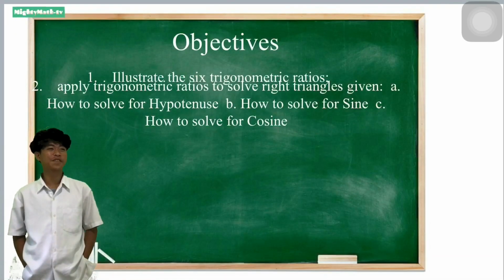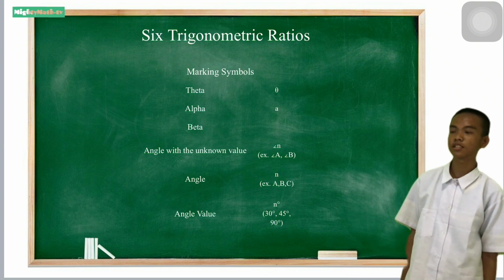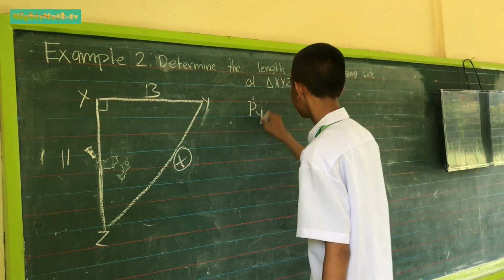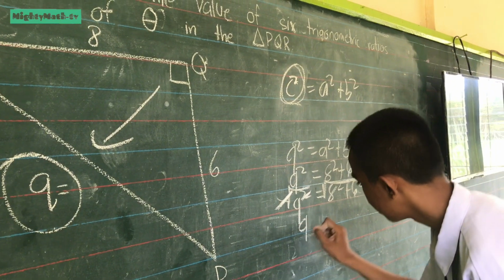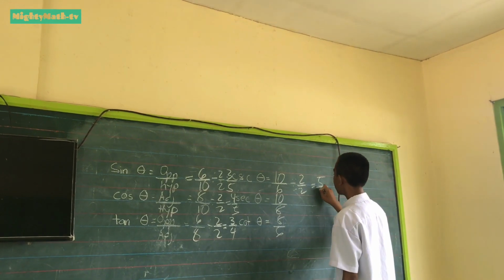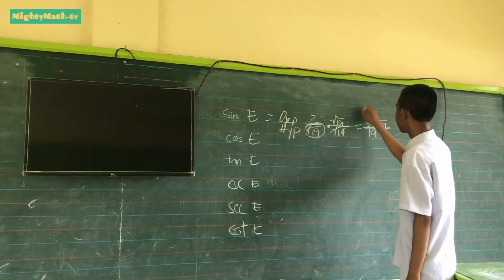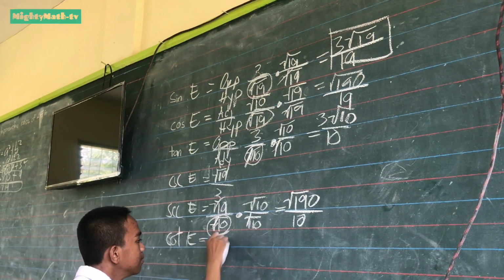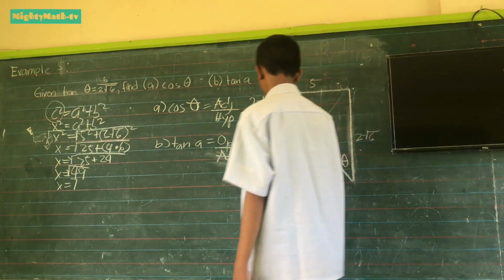GRADE 9 STE-SCIENCE